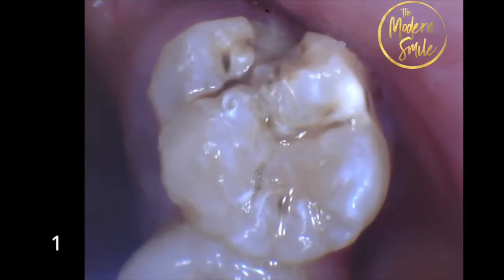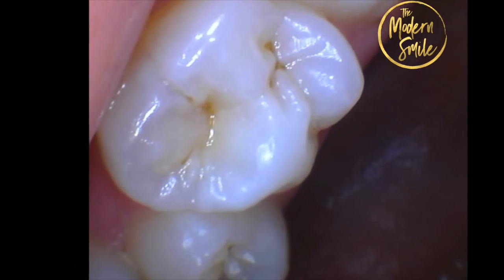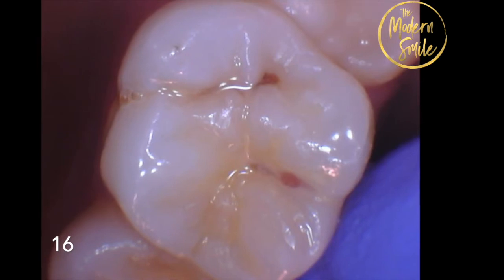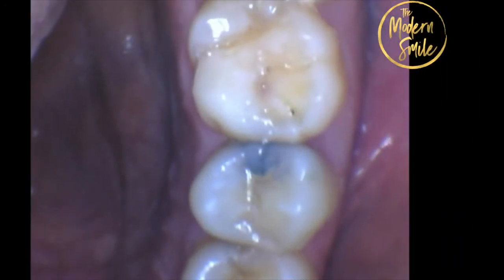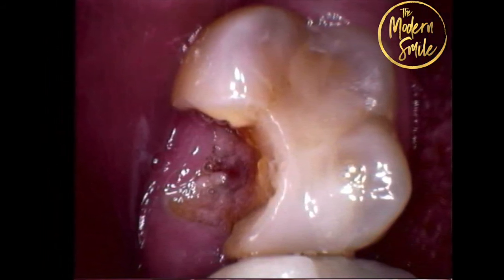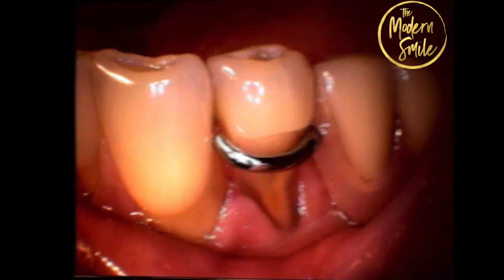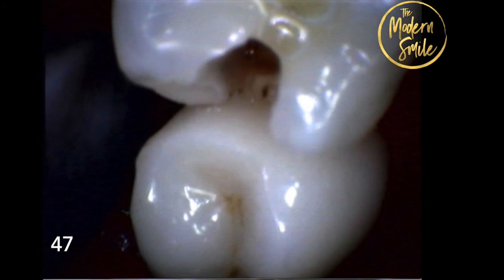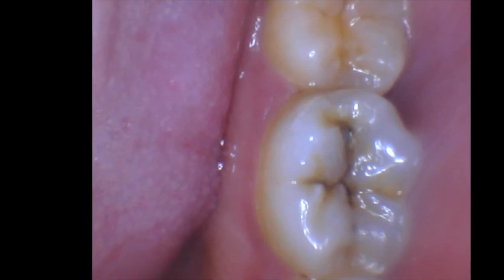50 Cavities: photos with treatment narrated by dentist